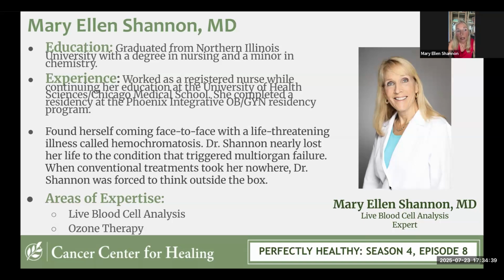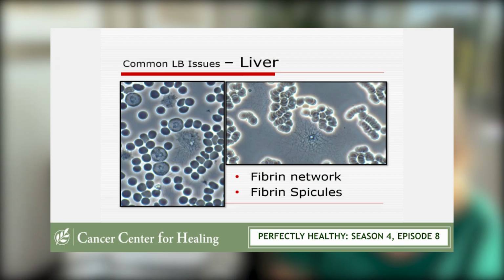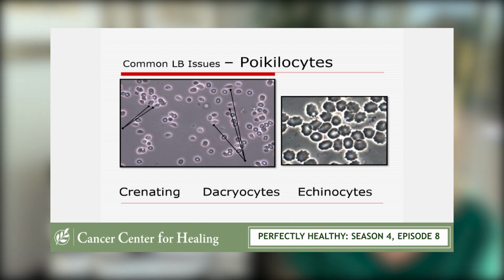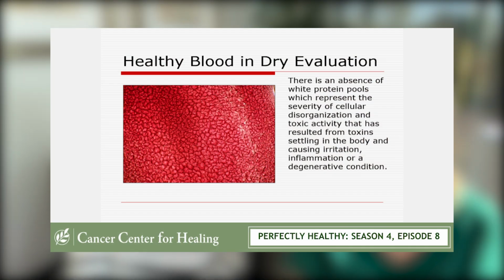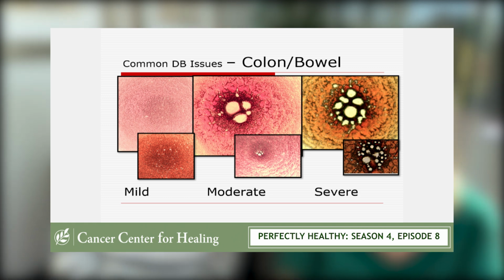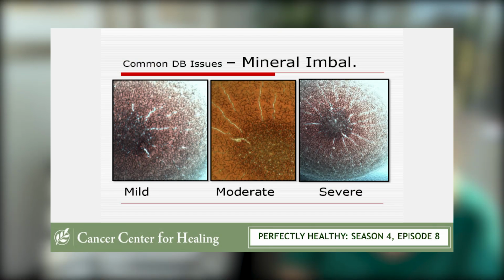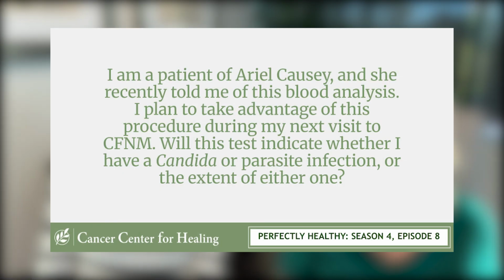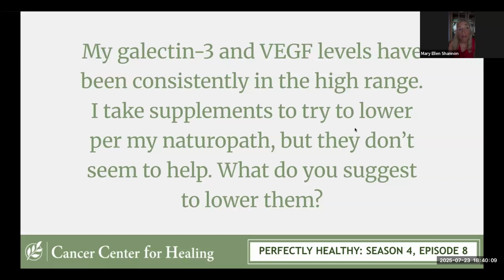Live Blood Cell Analysis Explained | PH S4E8 w/ Dr. Shannon, Theresa Sharp & Liliana Partida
Thank you for joining us for this episode of Perfectly Healthy (formerly Cancer Conversation).

SOCIALS: Follow @centerfornewmedicine and @cancercenterforhealing on Instagram!

- If you've been diagnosed with any type of cancer at any stage, please contact the Cancer Center for Healing at or visit cancercenterforhealing.com.
- If you’re looking for treatment for any health condition or want to learn more about anti-aging, cancer prevention, or total mind-body wellness, reach out to the Center for New Medicine at
We treat the whole person at our state-of-the-art clinic in Irvine, California, and would love to meet you.